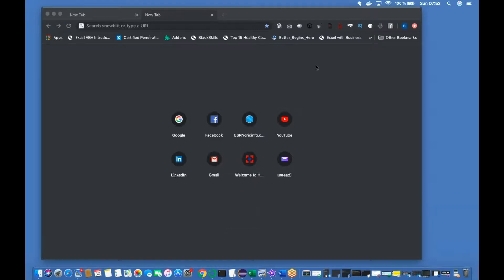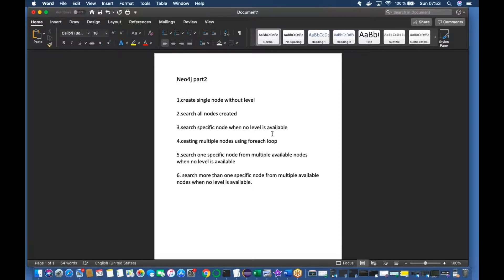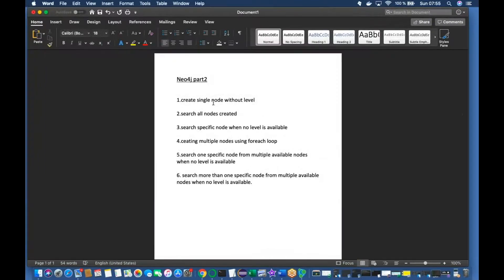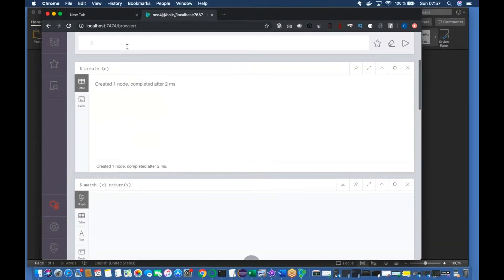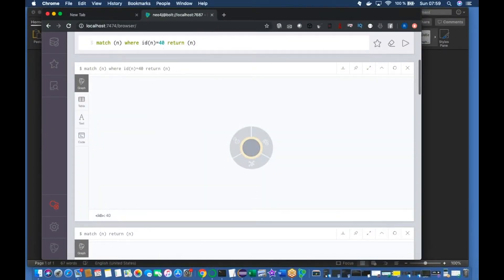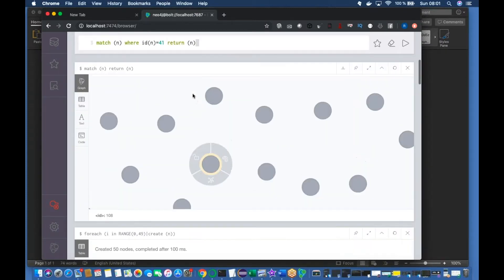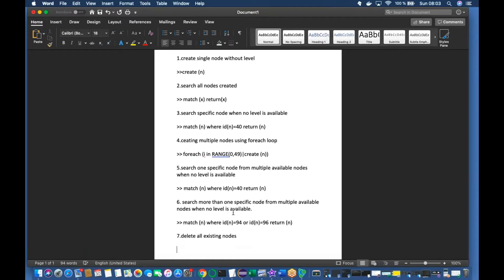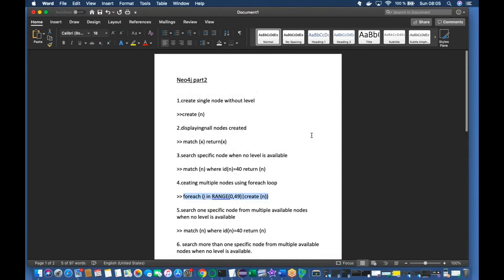NEO4J CYPHER |NE04J CYPHER TUTORIAL|Node Creation,Search, Multiple Node Using foreach|PART:2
1.create single node without level

create (n)

2.displaying all nodes created

match (x) return(x)

3.search specific node when no level is available

 match (n) where id(n)=40 return (n)

4.ceating multiple nodes using foreach loop

foreach (i in RANGE(0,49)|create (n))

5.search one specific node from multiple available nodes when no level is available

6. search more than one specific node from multiple available nodes when no level is available.

 match (n) where id(n)=94 or id(n)=96 return (n)

7.delete all existing nodes

match (n) delete (n)